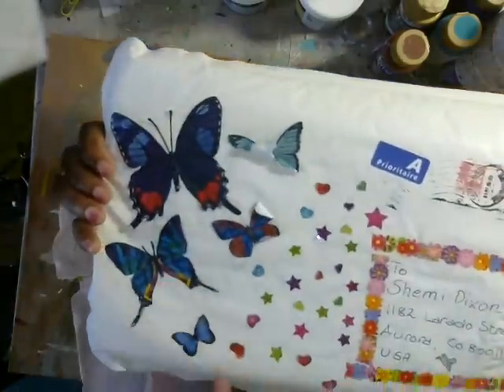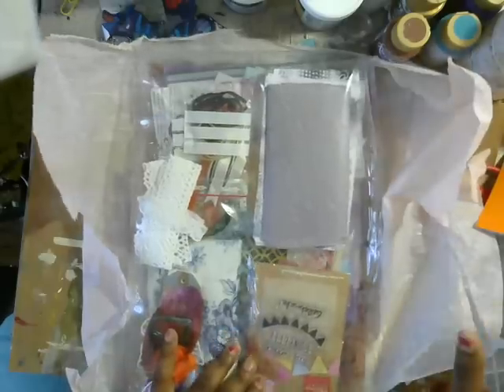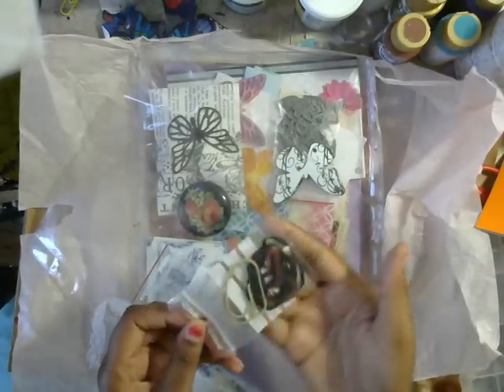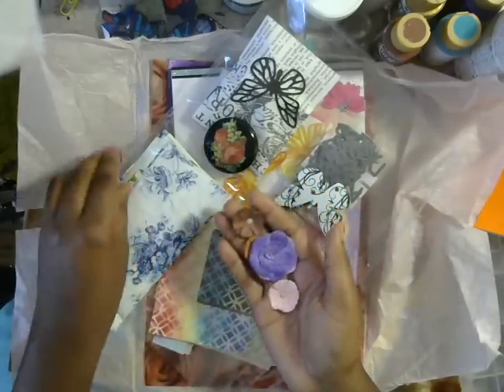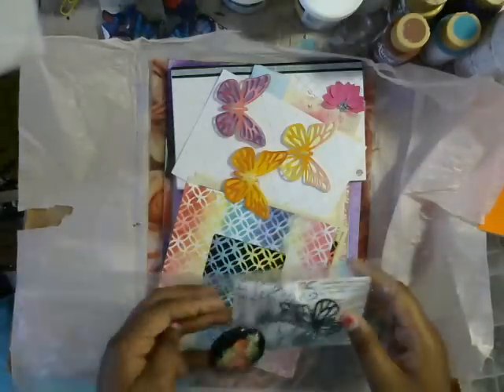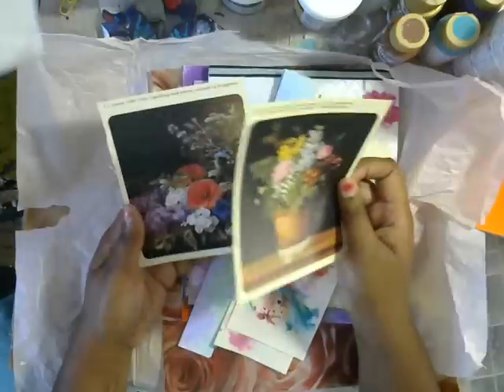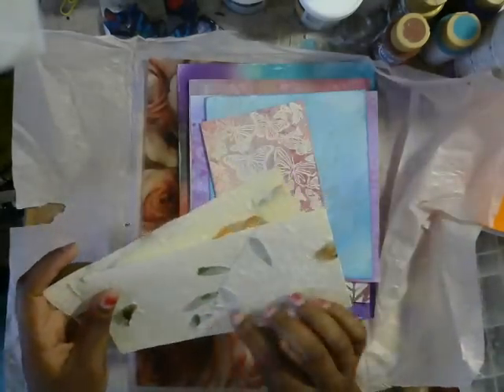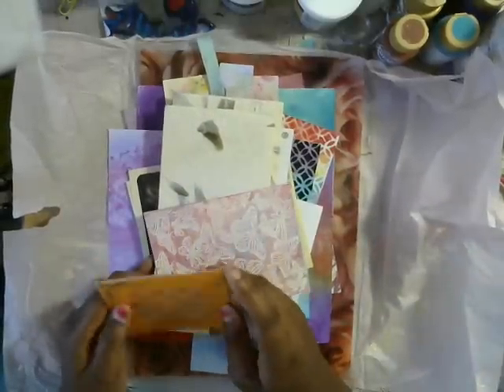Amazing Happy Mail from Wonderful Lone Petersen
In this video we will  open an amazing happy mail:)

Before you go, don't forget to leave a comment, like, and subscribe so that you won't miss out on what's coming up next...and so we can get to know each other better!

Shemi Dixon
1182 Laredo Street